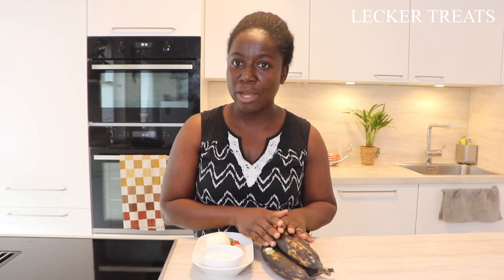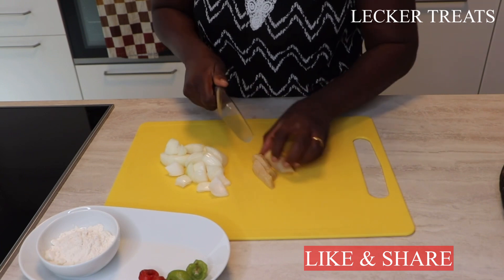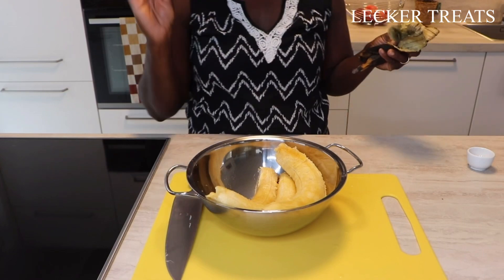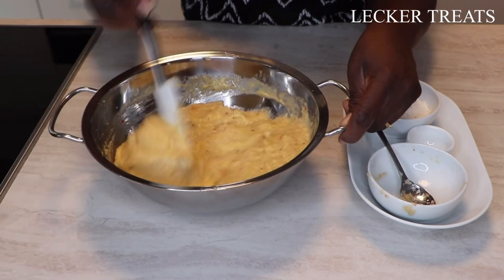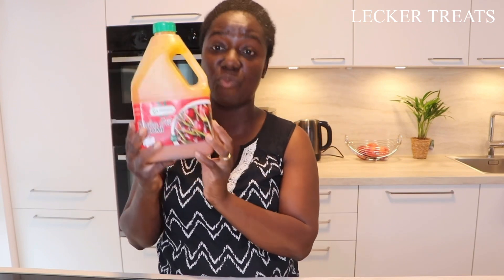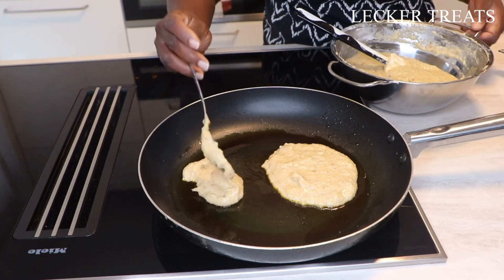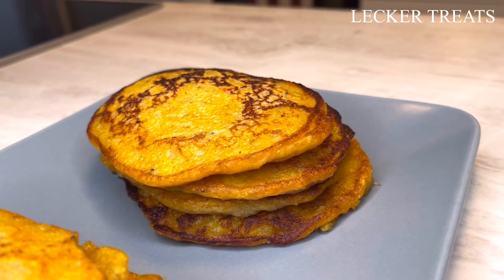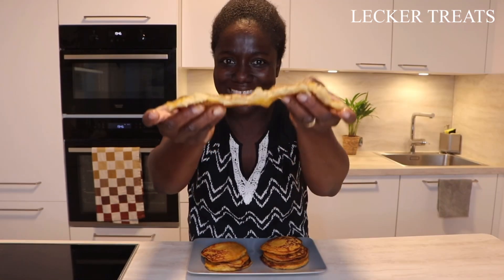Making Ghana’s 🇬🇭 Favorite - TATALE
Ingredients
Ripe Plantain - 3
Onion - 1
Pepper - 3
Ginger - 1 thumb size
Flour - 5 tbsp
Palm oil - 4 tbsp